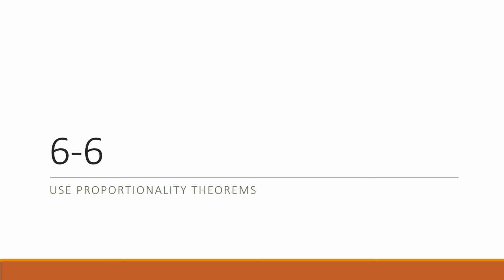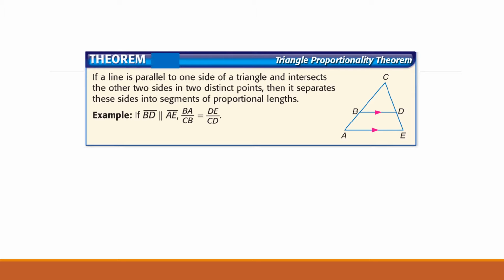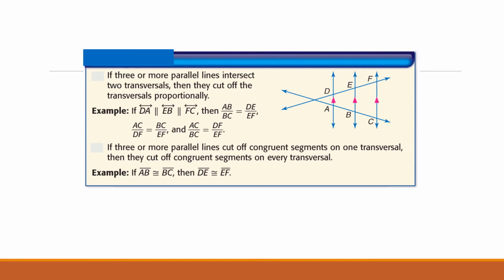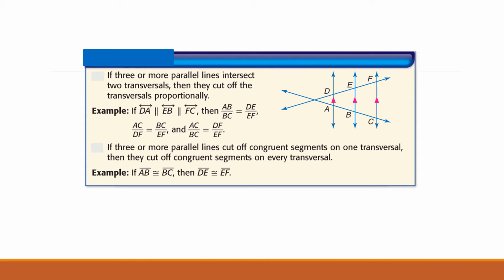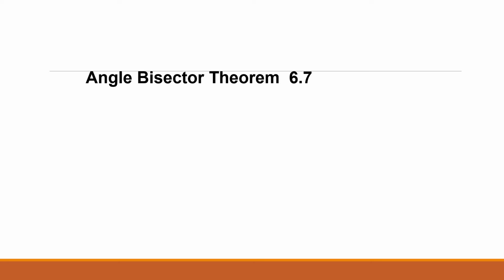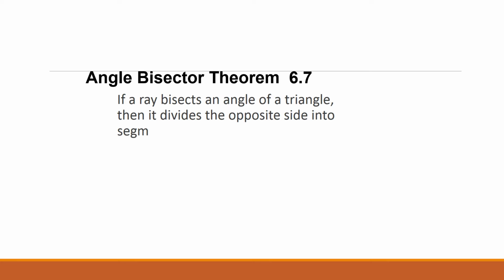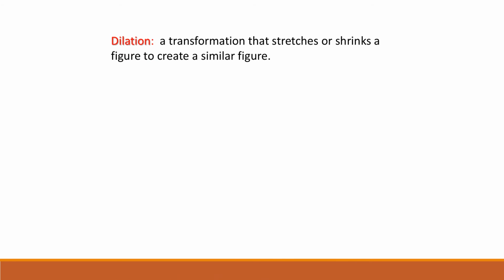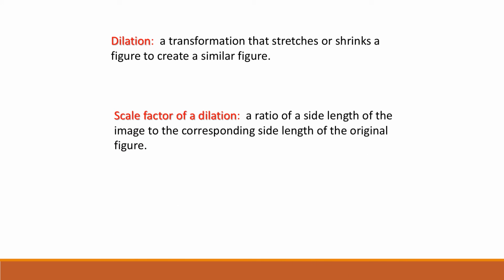6 6 & 6 7